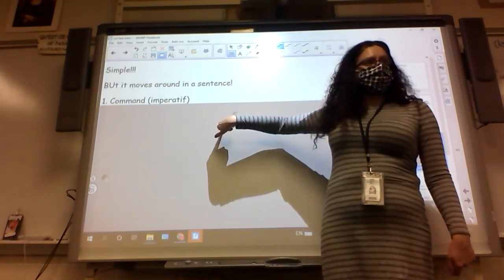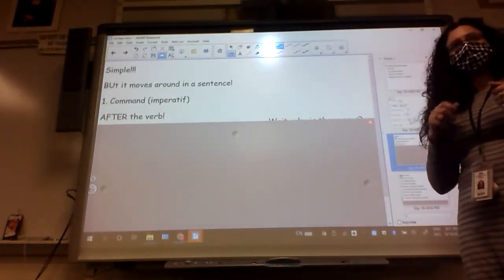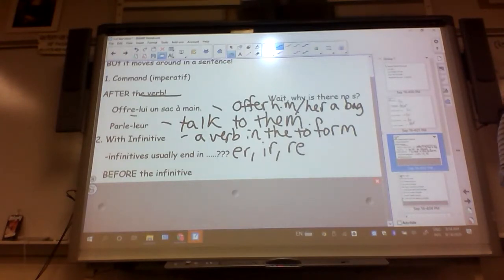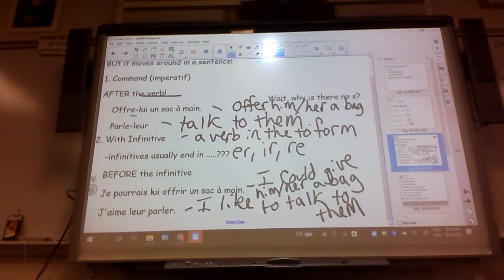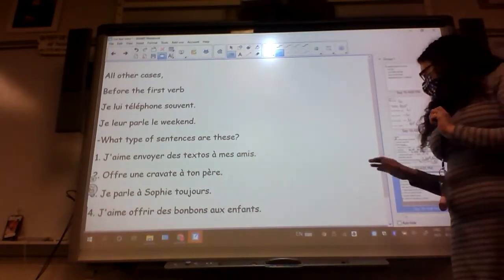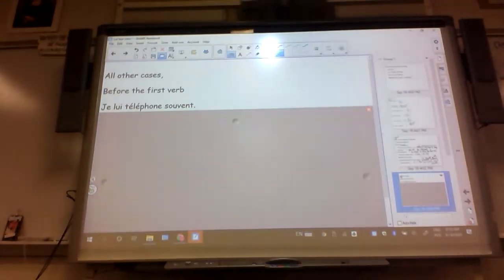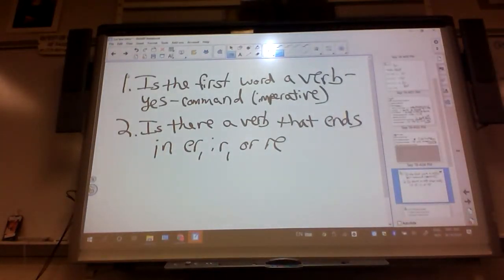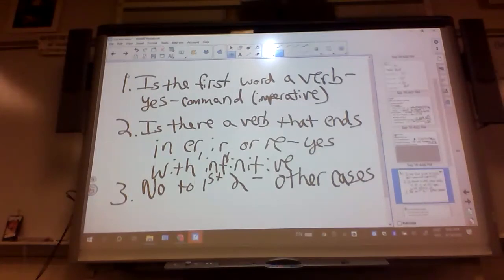lui leur intro